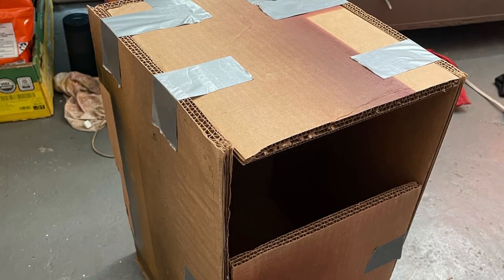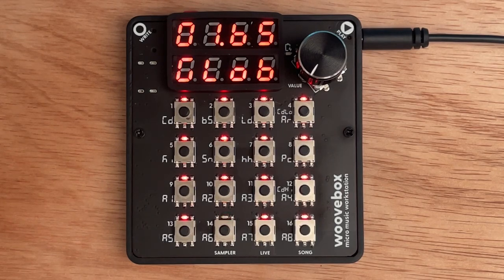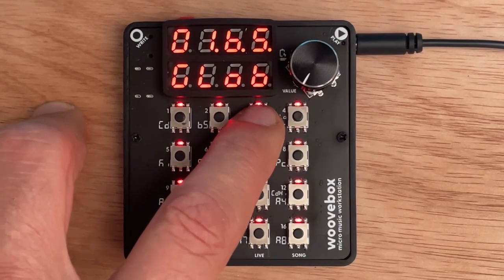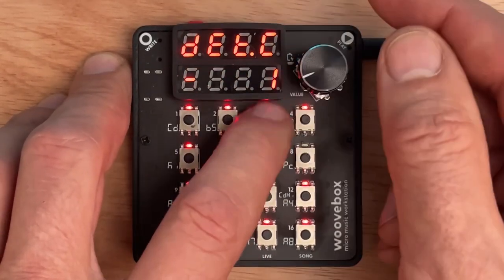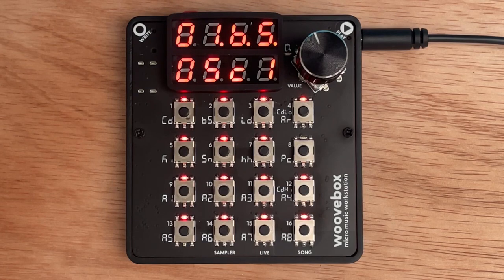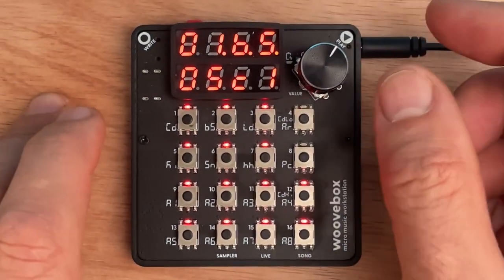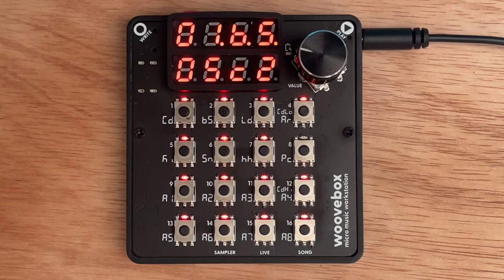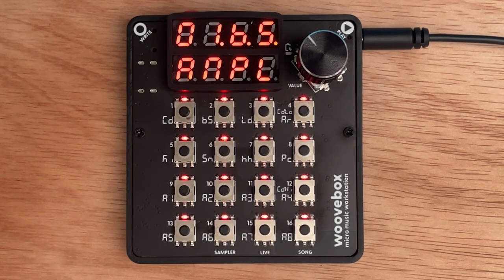Woovebox #17: Paraphonic Oscillators (Day 15)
The Woovebox has 1 4-voice polyphonic track and 15 mono tracks. Here's how to use paraphonic oscillators in your patch design to sound up to 4 "notes" in a mono track.

0:00 Introduction
1:00 Hardware Capabilities
1:37 Setup
2:40 Two Notes with Two Oscillators
4:20 Two Notes with One Oscillator
5:48 Up to 4 Notes in one mono patch!
7:05 Conclusion